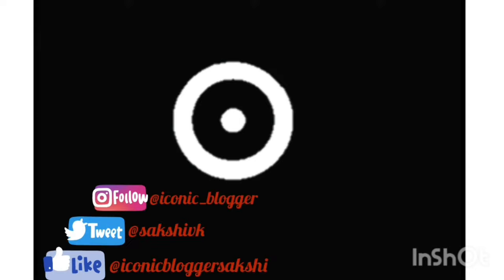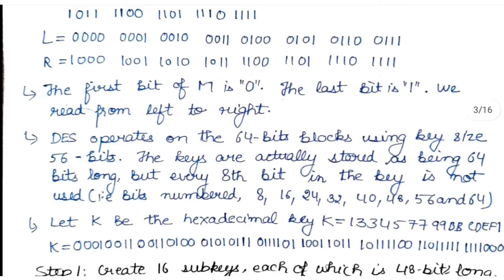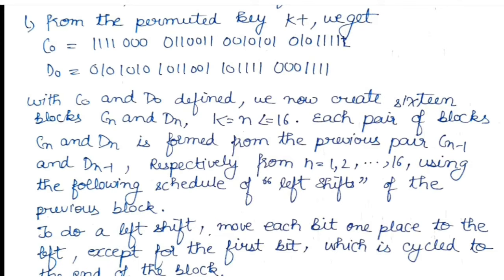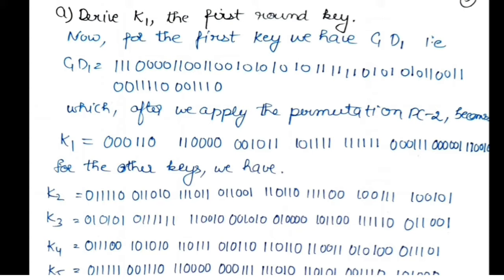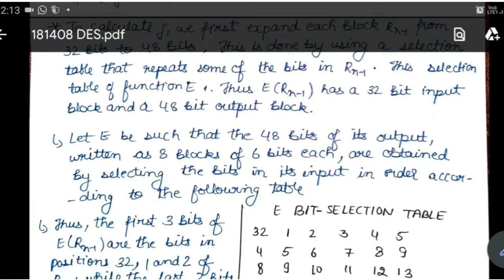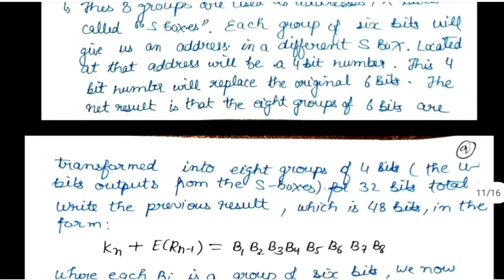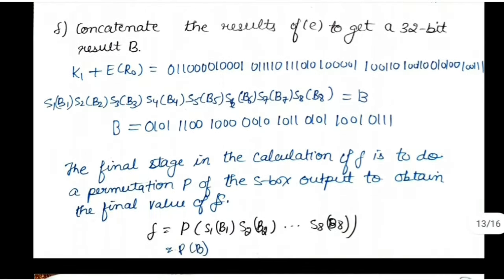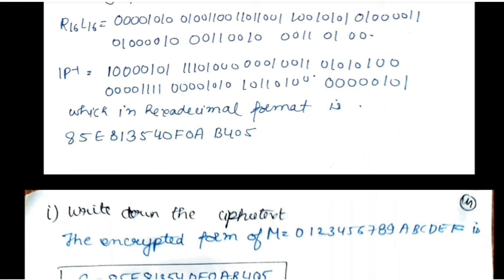DES Numerical Illustration | Network Security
Here you will find the solution to a famous DES problem.
Using same bit numbers for M and Key.

For the written solution go to